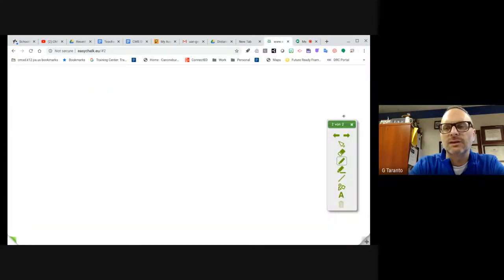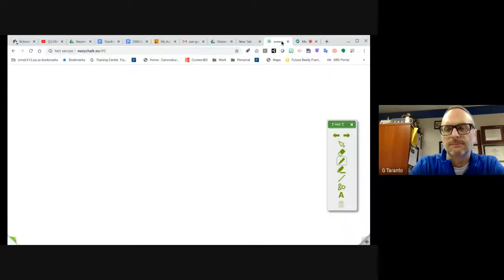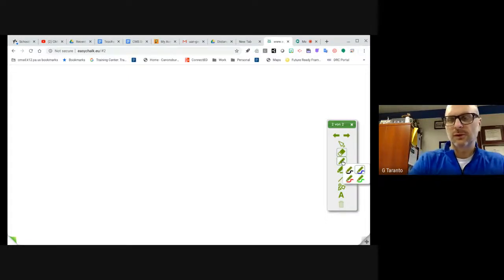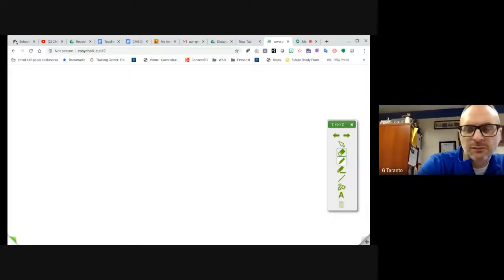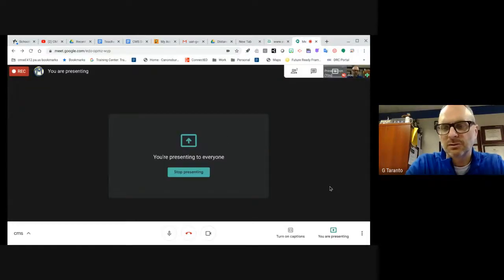Easy Way to Convert Your Google Meet Screen to a Mini Whiteboard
Quick tutorial on how to quickly demonstrate something to your students by converting your Google Meet screen to a whiteboard. There are a number of apps out there but in this video I demonstrate how to use EasyChalk.